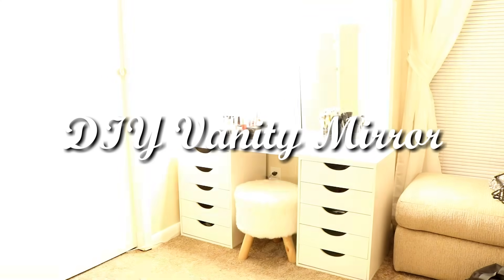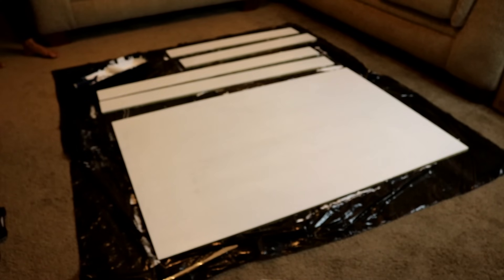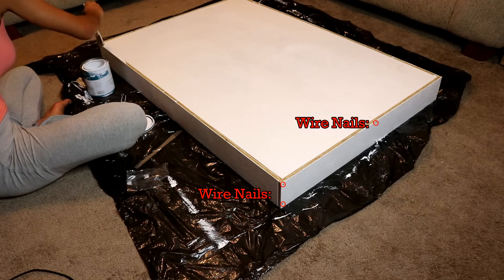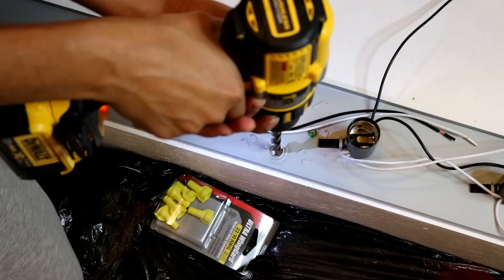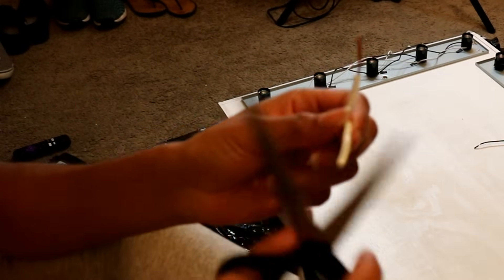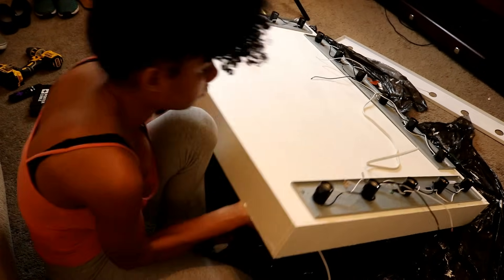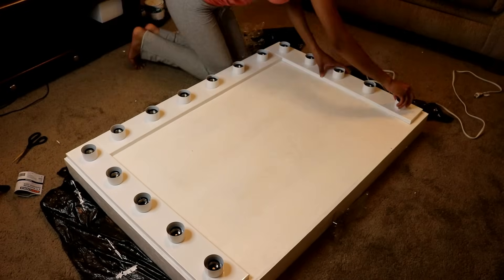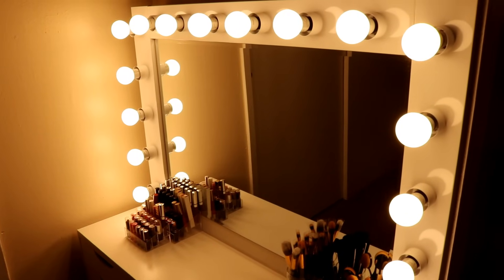DIY Vanity Mirror With Lights | Under $150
Hey everyone! In this video I will be showing you guys step by step how I made my vanity mirror with lights for under $150. I hope you all enjoy!♡

*I did not attach the mirror to the desk with any screws or glue I simply sat the mirror on top of the desk and used a few extra pieces of scrap wood to weigh it down on it's bottom back base board.*

ITEMS USED:
Vanity Light Bar 6-Light
Vanity Light Bar 5-Light (2x)
Style Selections Silver Beveled Frameless Wall Mirror

WOOD CUT DIMENSIONS:
44.5 in x 30 in
44.5 in x 4 in
31 in x 4 in

MIRROR SIZE:
36 in x 24 in

*WIRING*
In total •the left vanity bar's wires will be connected to 1 extension cord piece, •the top vanity bar will be connected to 2 extension cord pieces, and •the right vanity bar wires will be connected to 2 extension cord pieces one being the one you actually plug into the wall.

Opelousas, LA 70571